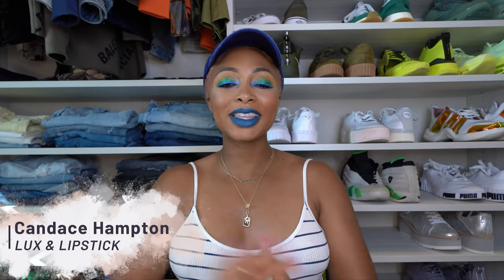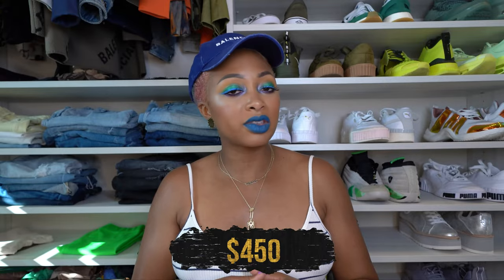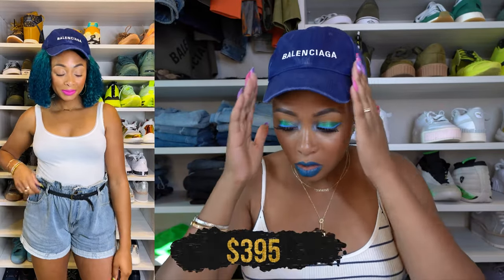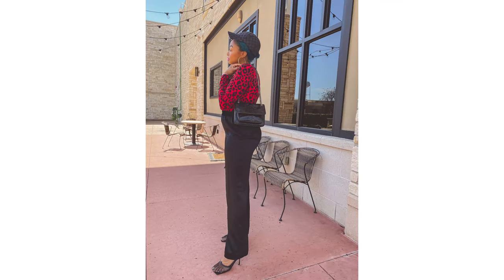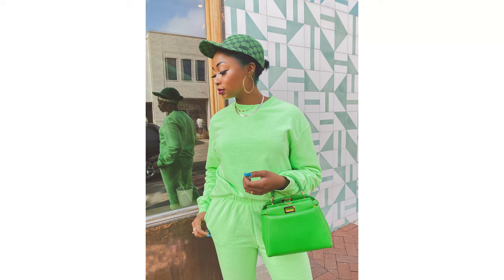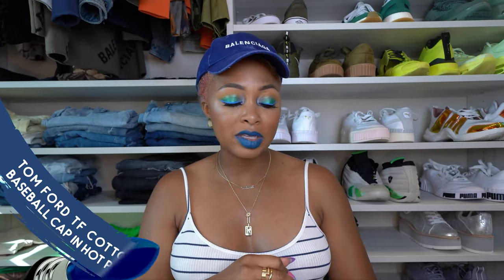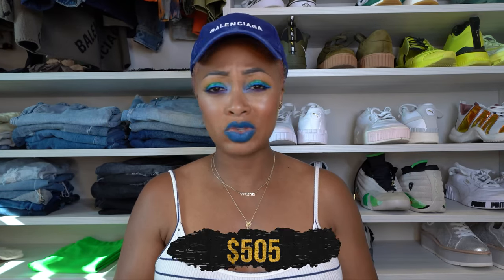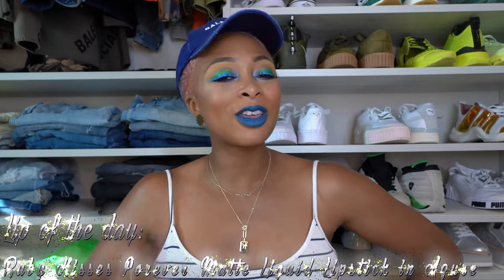My Designer Cap Collection 2022 *Tom Ford, Gucci & more!*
Today I am sharing my designer cap collection 2022. I am definitely an avid collector of designer hats and feel like I have a decent collection. I am always on the hunt for good deals on new designer caps though, so if you think you know of 1 or 2 I might like, let me know!

ITEMS MENTIONED IN THIS VIDEO:

Balenciaga Logo Cap in Beige/Black

Balenciaga Logo Cap in Green/White
new season

Balenciaga Logo Destroyed Washed Baseball Hat in Marine Blue/White

Balenciaga Men’s Hacker Cap in Charcoal Grey

Gucci GG Lamé Baseball Hat in White/Silver

Gucci GG Multicolor Canvas Baseball Hat in Green/Blue

Louis Vuitton Fall in Love Cap in Black

Tom Ford TF Cotton Baseball Cap in Hot Pink

Versace Signature Mix Media Mesh Baseball Cap in Nero

WHAT I'M WEARING IN THIS VIDEO:

Bodysuit: Forever 21 (old)
Lip of the video: Ruby Kisses Forever Matte Liquid Lipstick in Azure

CHAPTERS:

0:00 - intro

--MY SIZING--
USA
Chest: 32"
Waist: 27-28"
Hips: 38"
Size 4 - 6; small or medium
Shoes: 10M
Height: 5'9"

EUROPEAN:
Ready To Wear: 40 or 42
Shoes:
Bottega Veneta: 40 or 41 IT
Christian Louboutin: 40 or 41 IT
Fendi: 10.5 US or 41 EU
Dolce & Gabbana: 40 IT
Balenciaga: 40 FR
Prada Boots: 40.5 IT or 10.5 US

--ABOUT ME--
LOCATION: Dallas, TX by way of Louisiana
RELATIONSHIP STATUS: married
OCCUPATION: Full Time Content Creator
ASTRO SIGN: Capricorn
PETS: 2 shih tzu mix rescues - Tyson & Duke